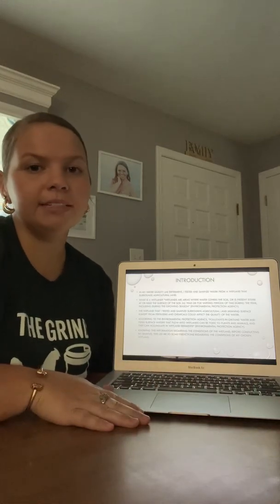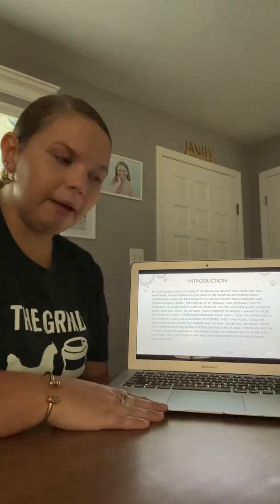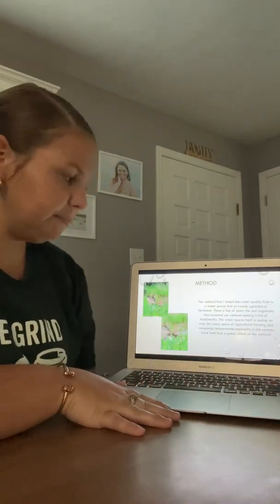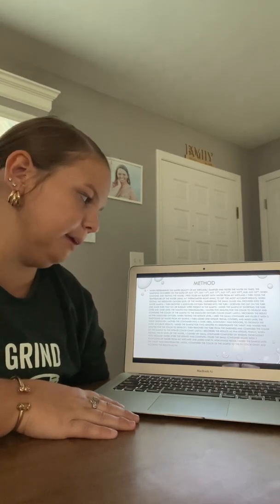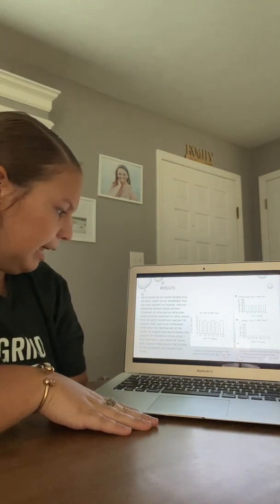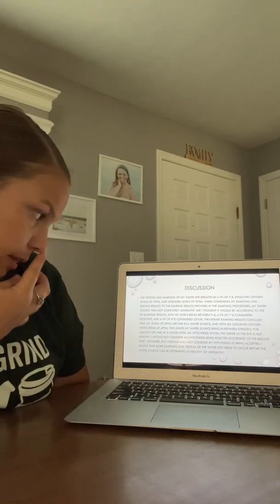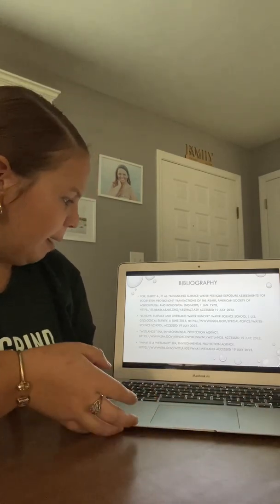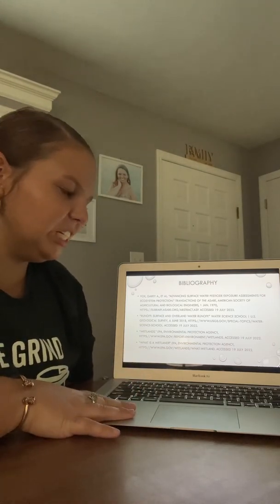Water Quality Presentation Video